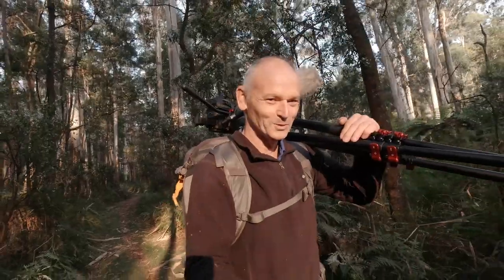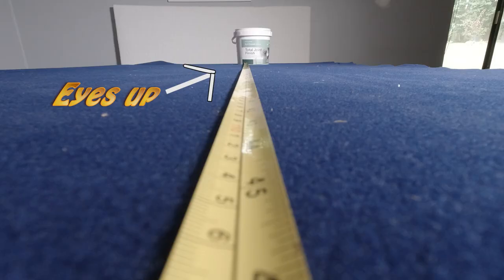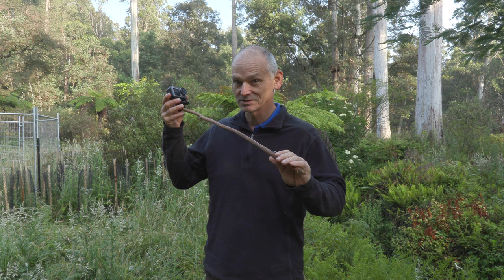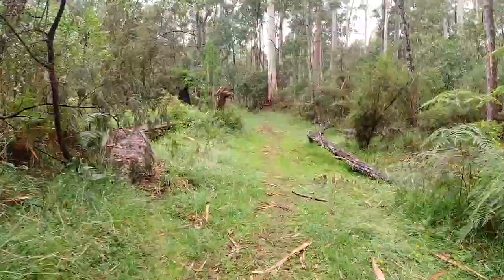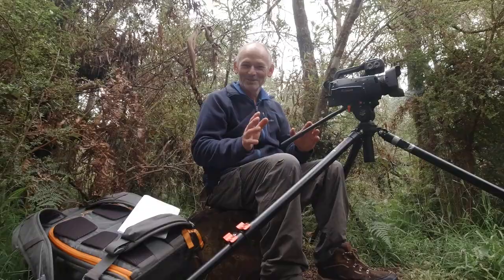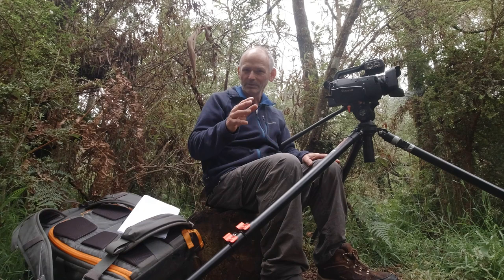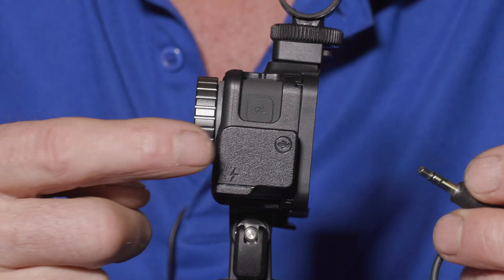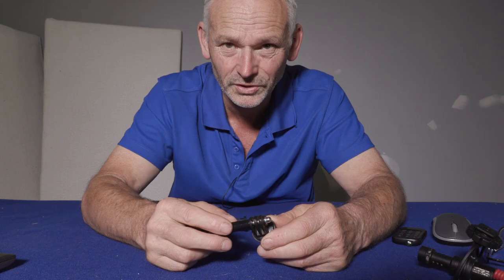Busting the Bullshit about the Osmo Action Camera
Yes there is some bullshit flying around about the focusing distance and the
 memory card.
So let's uncover the truth and also explore the osmo Action Camera
together and have some fun with it
OsmoActionCamera. wildlifephotography.